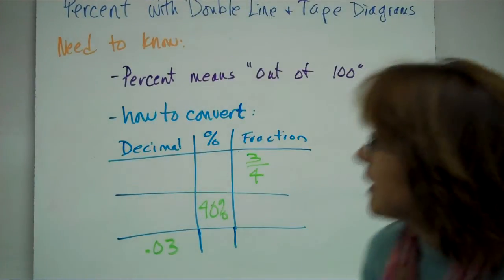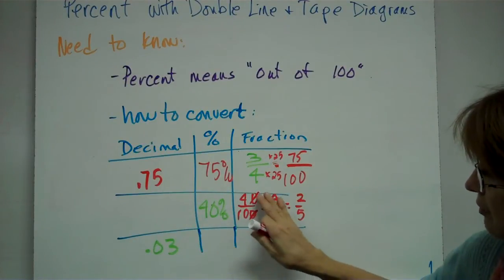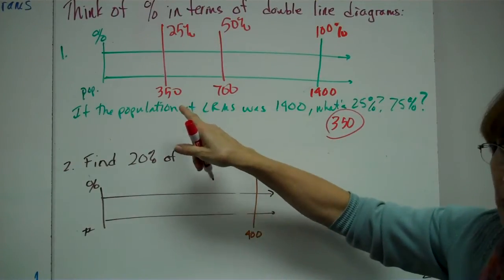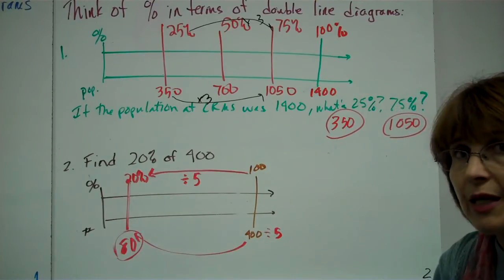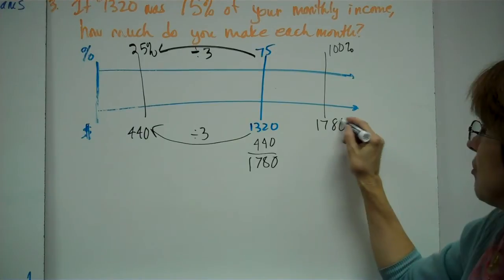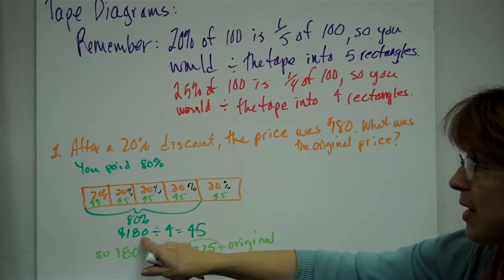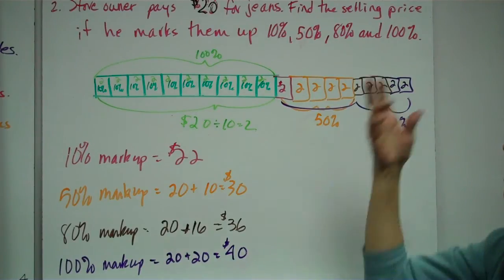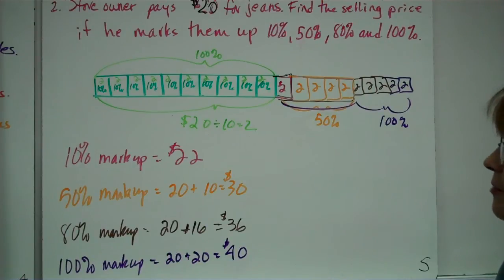Double Line & Tape Diagrams w/ Percent